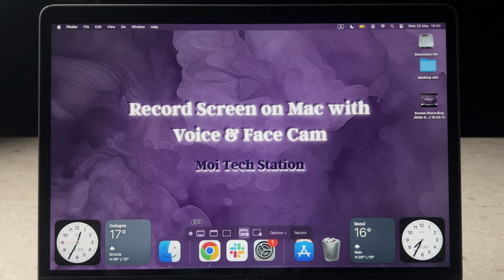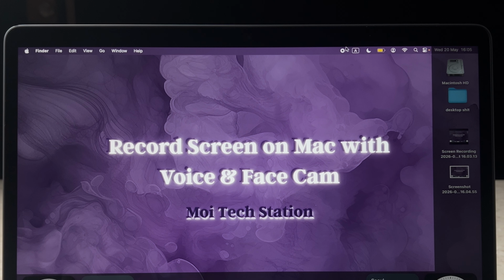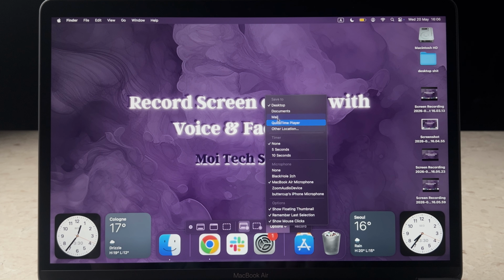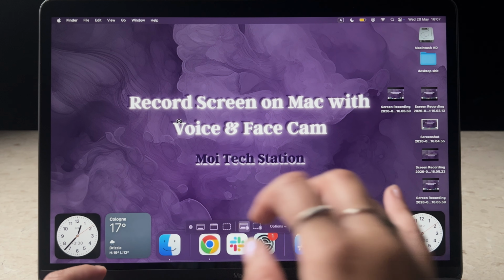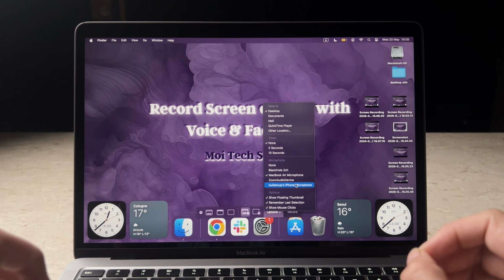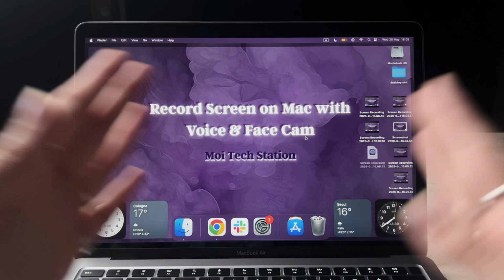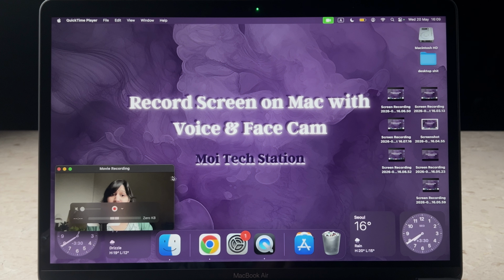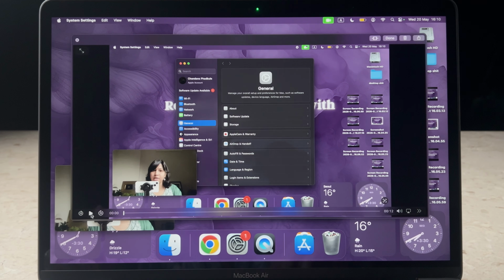How to Screen Record on Macbook Air with Voice & Video for YouTube / FaceCam?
Learn How to Screen Record on MacBook Air / MacBook Pro with Voice & FaceCam in this complete beginner-friendly tutorial. I’ll cover how to record your screen on Mac with audio, microphone, video, and facecam for YouTube, tutorials, gaming, Zoom calls, and presentations. You'll learn how to use Command + Shift + 5, understand screenshot vs screen recording, full screen vs selected portion, save location, timer, microphone settings, and recording controls. I’ll also show how to record with mic ON/OFF, how to screen record with facecam using QuickTime, floating camera mode, and how to record screen + camera together.